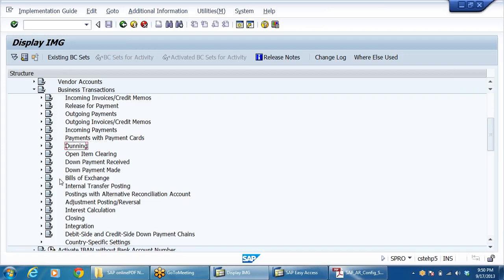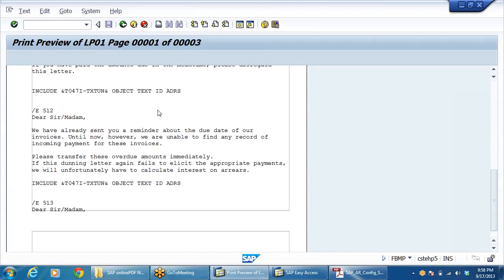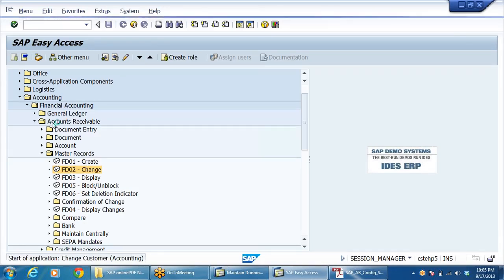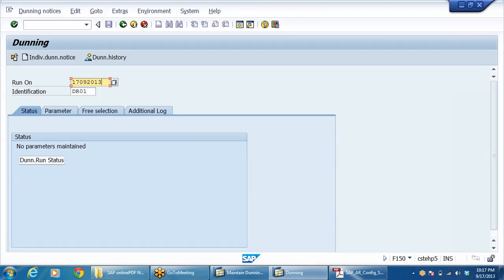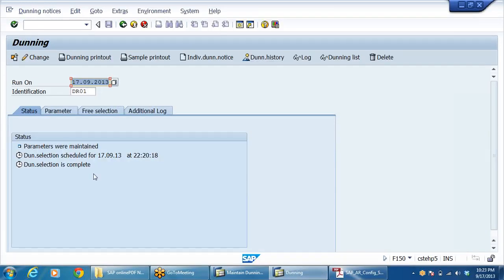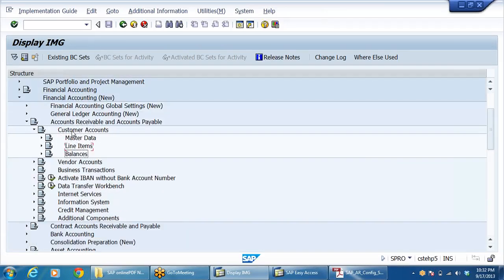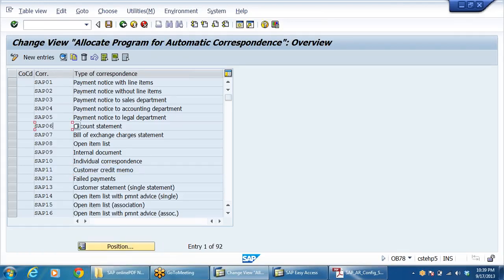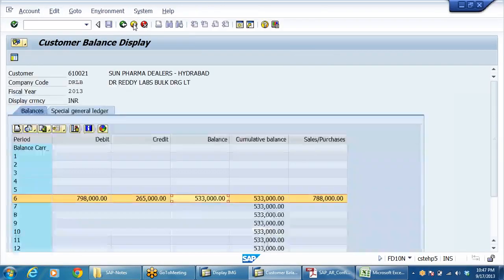SAP FICO Dunning Procedure for Customer Outstanding Invoices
SAP FI Dunning Procedure for Customer Outstanding Invoices